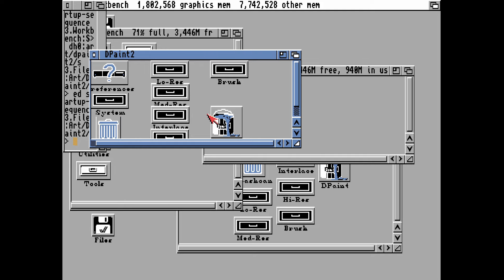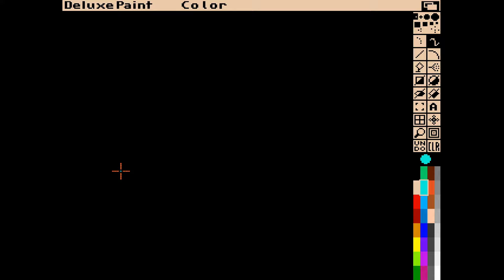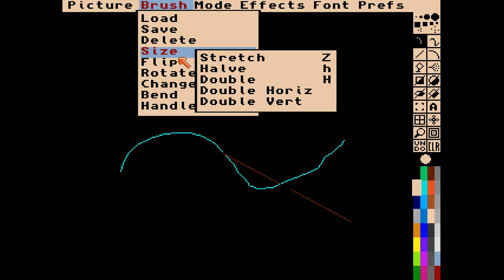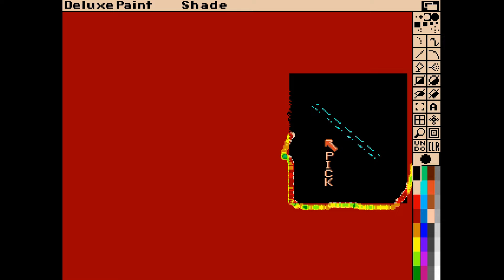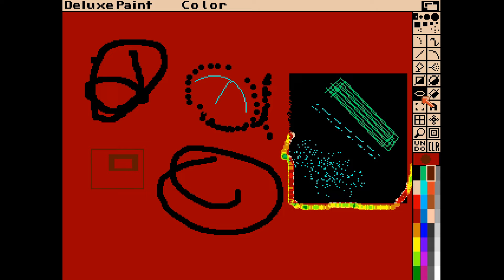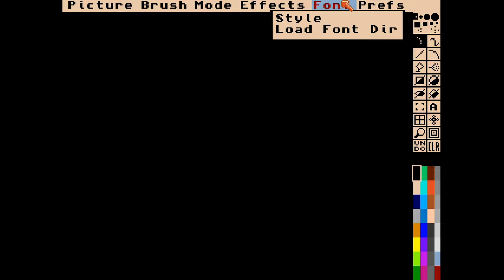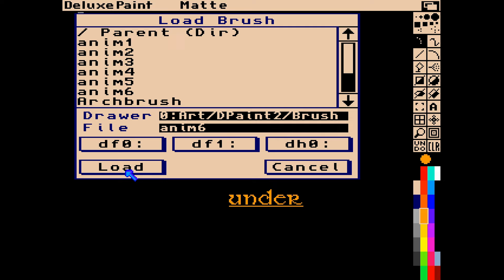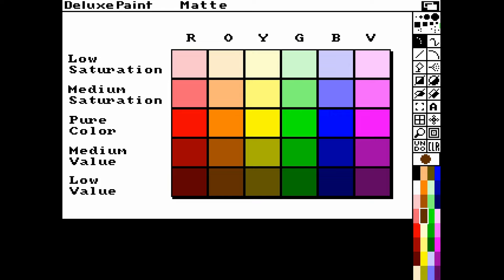Workbench 3.1 Guide 8/12 - A Tour of Deluxe Paint 2 - by LemonAmiga.com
Deluxe Paint 2 (or DPaint 2) was the bespoke professional bitmap editing software on the 16 bit platforms, perhaps the Photoshop of it's day, and the name of the software told you everything you needed to know.  I used this tool until DPaint 3 came along, and it was a 'must have' on the Amiga.

Captured: October 1st 2021
Narrated: February 10th 2022

My Backers:
1. 🎖️🎖️*Johnny Smoesau* 🎖️🎖️
2. 🥇 Bloxyman22 🥇
3. 🥇 Sepp 🥇
4. 🥇Kim Lemon 🥇
5. 🥈 Predseda 🥈
6. 🥈Paul Henderson (Loki) 🥈
7. 🔥 Eric Johnson 🔥
8. 🔥 Bernhard Lukas 🔥
9. 🔥 Ramon Schmitt 🔥
10. 🔥 Glenn Main 🔥

While making my Workbench guides, I got a message from Johnny Smoesau asking if I could record some extra content for him. He wanted to see a review of the classic Dpaint, but there isn't too much to say about it other than it was the industry standard on the Amiga and IBM PC until the mid 90s, and even today is used by enthusiasts to make art and to edit images. This is a tour of that software, which hopefully includes some nostalgia from the days when we simply didnt have anything better, and pressing Tab to cycle through the colours was like magic. Johnny also requested Conquest of the Longbow, which is coming up this summer in our Medieval Banquet series.

Next week we are looking at installing Copper Backgrounds and Newicons.